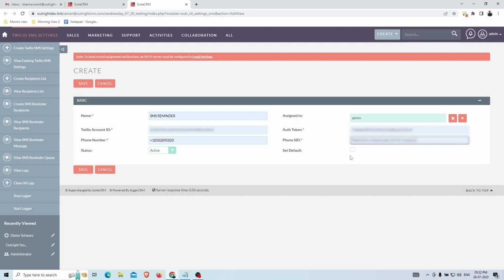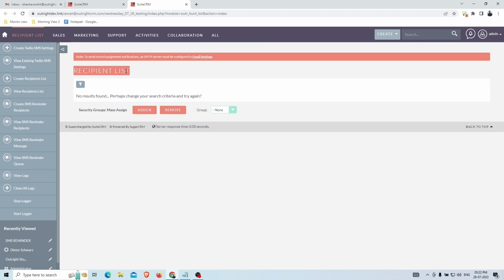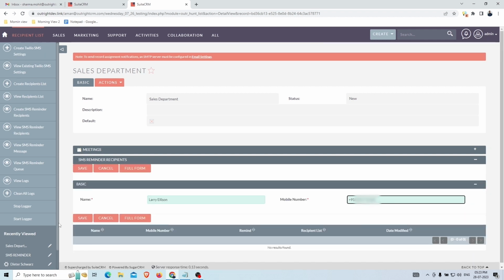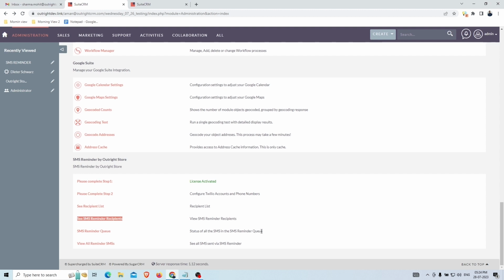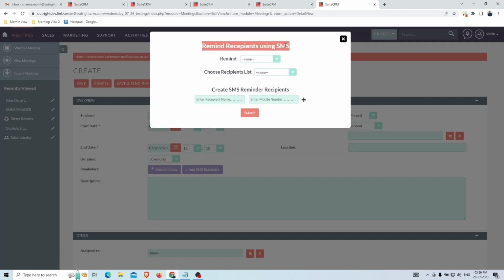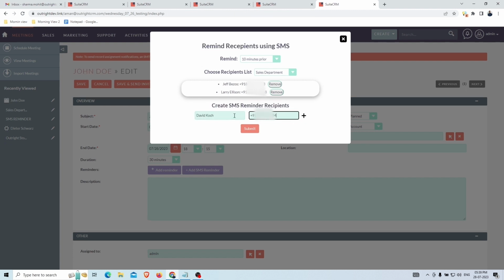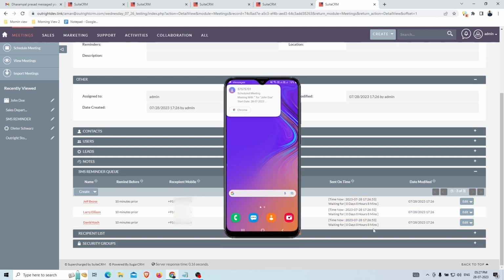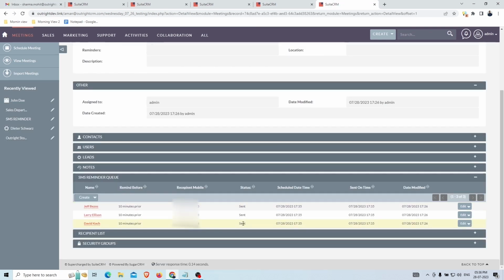SuiteCRM SMS Reminder to Get Reminder on Phone Prior to Meetings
SuiteCRM SMS reminder is a plugin that can send SMS notifications to a group of people prior to a meeting in SuiteCRM.

SMS suitecrm meeting calendar twilio Reminder meetingreminder . For More Videos Stay Tune